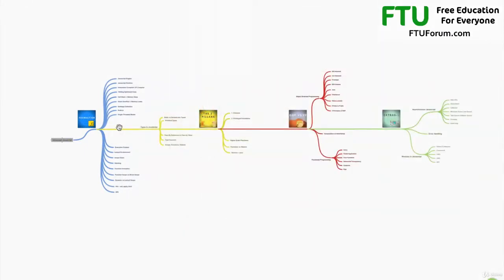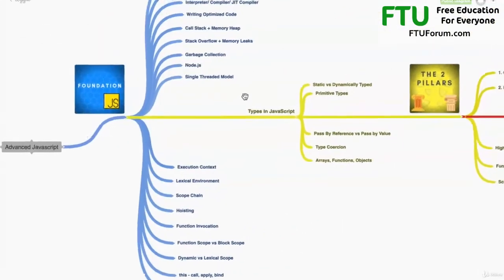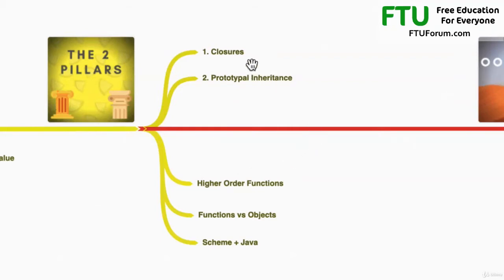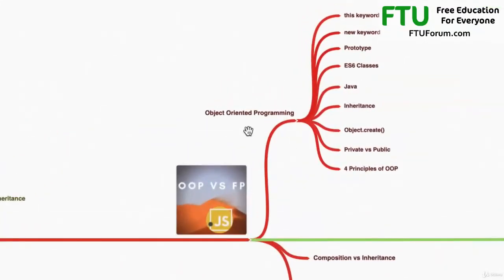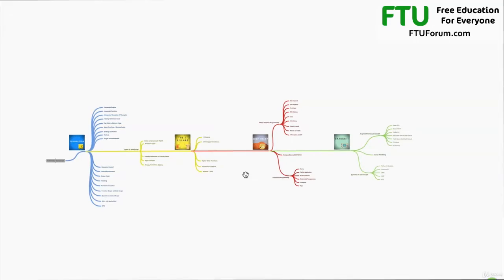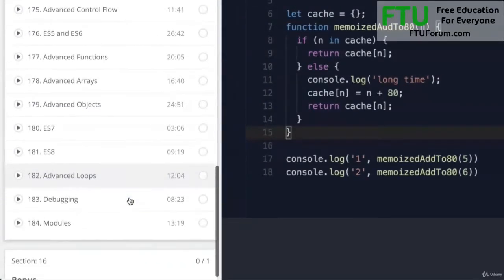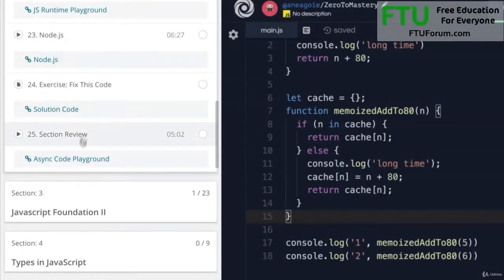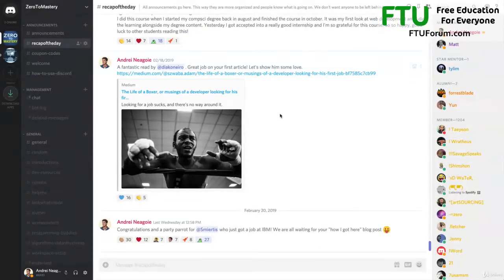1 How To Succeed In This Course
1  How To Succeed In This Course